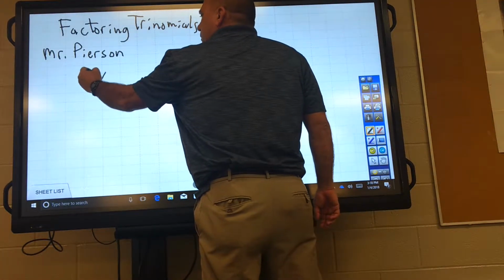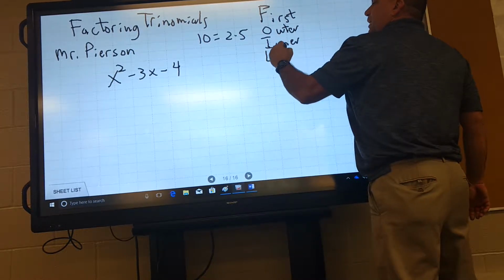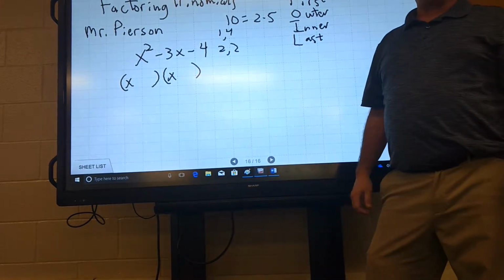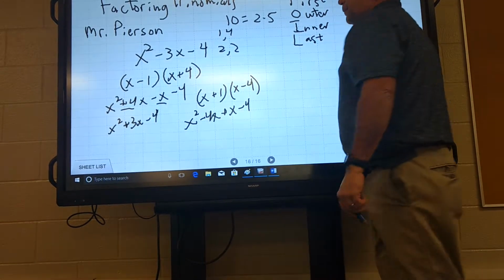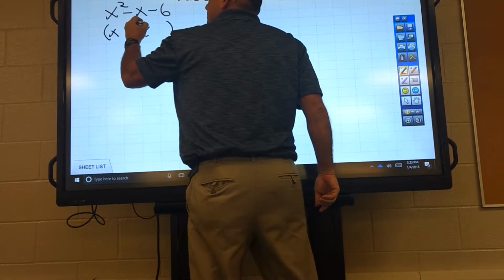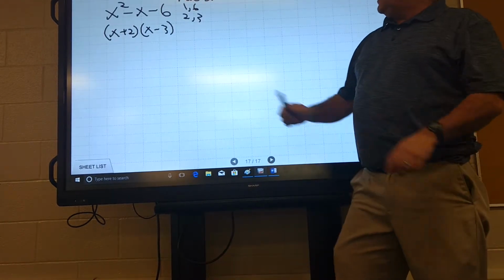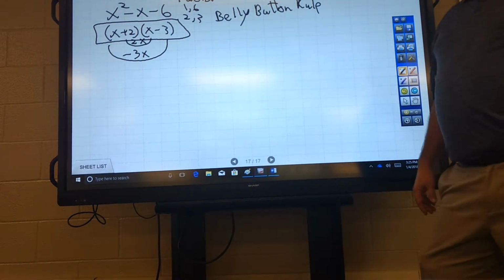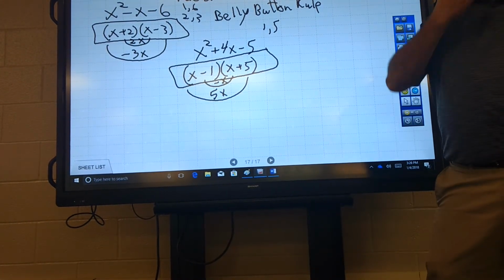Factoring Trinomials and the Belly Button Rule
Learn to factor basic Trinomials and the Belly Button Rule